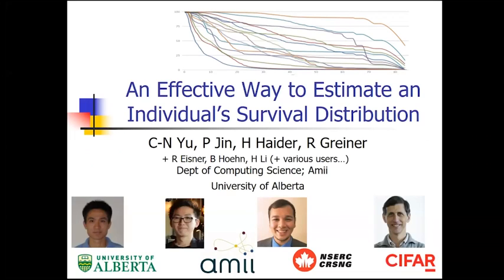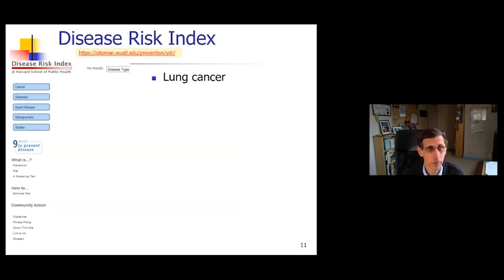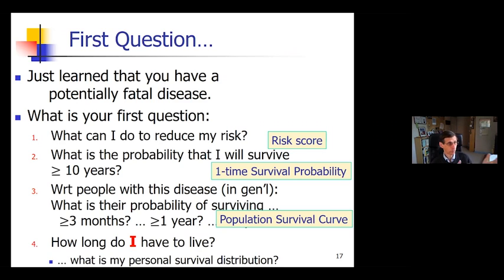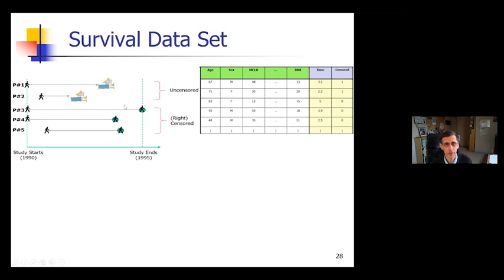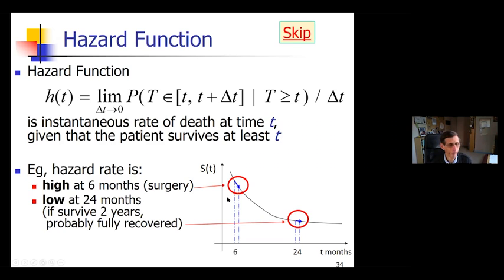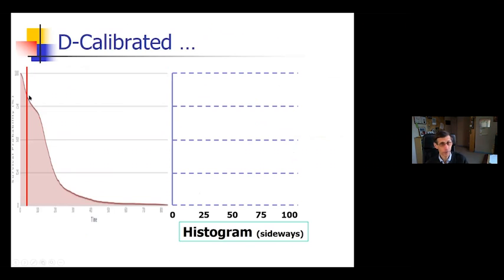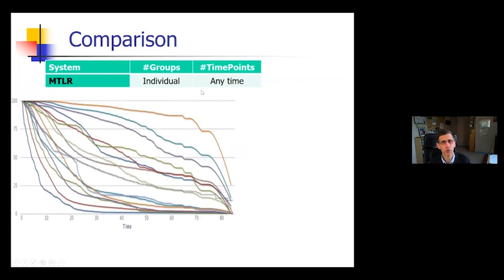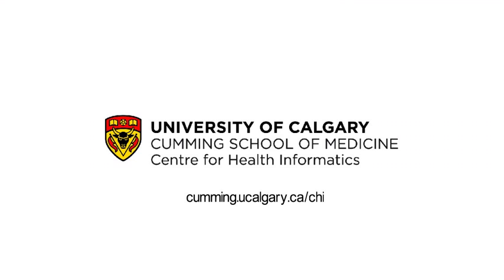CHI Virtual Speaker Series: An Effective Way to Estimate an Individual’s Survival Distribution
Dr. Russell Greiner presents "An Effective Way to Estimate an Individual’s Survival Distribution"

The "survival prediction" task requires learning a model that can estimate the time until an event will happen for an instance; this differs from standard regression problems as the training survival dataset may include many "censored instances", which specify only a lower bound on that instance's true survival time. This framework is surprisingly common, as it includes many real-world situations, such as estimating the time until a customer defaults on a loan, until a game player advances to the next level, until a mechanical device breaks, and customer churn. [Note this framework allows that "true time" to be effectively infinite for some instances -- ie, some players may never advance, and some customers might not default, etc.] This presentation focuses on the most common situation: estimating the time until a patient dies.

An accurate estimate of a patient’s survival time can help determine the appropriate treatment and care of that patient. Some common approaches to survival analysis estimate a patient’s risk scores; others estimate a patient’s 5-year survival probability, or a population’s survival distribution; however, none of these provides a way to estimate an individual’s expected survival time. This motivates an alternative class of tools that can learn models that estimate a subject’s survival probability at each time -- ie, an individual survival distribution (ISD) -- from which one can then estimate that subject’s expected survival time. After describing such ISD models and explaining how they differ from standard models, this presentation then discusses standard ways to evaluate such models, then motivates and defines a novel approach, 'D-Calibration', which determines whether a model's probability estimates are meaningful. We also discuss how these measures differ, and use them to evaluate several ISD prediction tools over a range of real-world survival data sets -- demonstrating, in particular, that one tool, MTLR, provides survival estimates that are helpful for patients, clinicians and researchers.

After earning a PhD from Stanford, Russ Greiner worked in both academic and industrial research before settling at the University of Alberta where he is now a Professor in Computing Science and the founding Scientific Director of the Alberta Innovates Centre for Machine Learning (now Alberta Machine Intelligence Institute). He has published over 200 refereed papers and patents, most in the areas of machine learning and knowledge representation, including 4 that have been awarded Best Paper prizes. The main foci of his current work are (1) bioinformatics and medical informatics; (2) learning and using effective probabilistic models and (3) formal foundations of learnability. ​

This event took place on January 28, 2020 via live zoom session